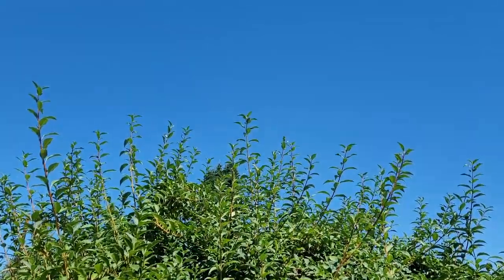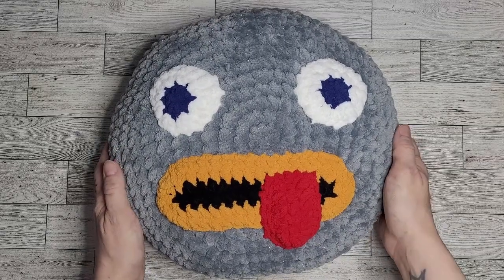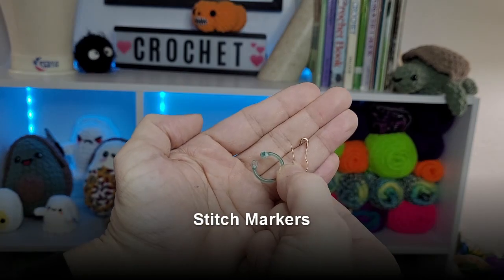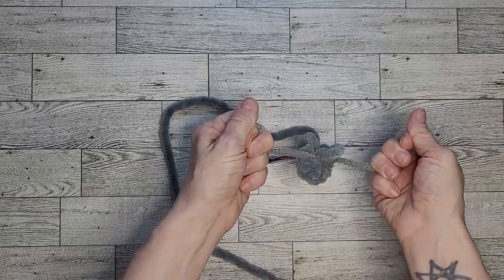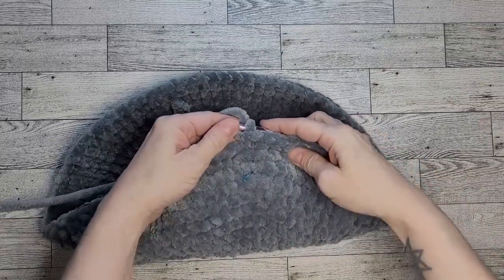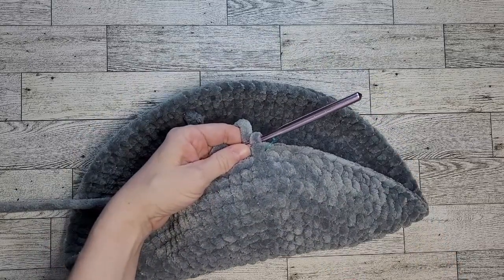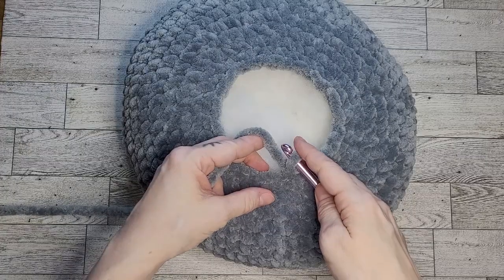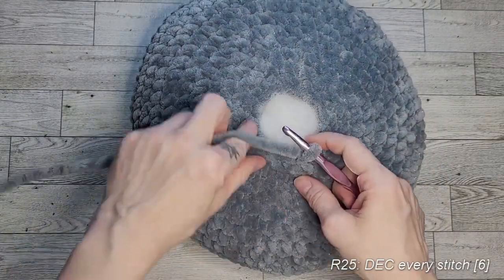Rock Friend crochet pillow tutorial - an Over the Garden Wall Rock Facts inspired crochet pattern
Did you know that rocks are the best pillows? You didn't? That's 'cause it's not true, it's a ROCK FACT! Rest your head on this oversized Rock Friend pillow, or just have it spice up your decor & advertise your love for Over the Garden Wall.

Materials:
110 yds Premier Parfait XL in gray or 250 yds of blanket yarn in gray held double stranded
Blanket yarn in yellow/mustard
Blanket yarn in black
Blanket yarn in red
Blanket yarn in navy blue
Blanket yarn in white
9mm crochet hook
6.5mm crochet hook
Poly-fil stuffing or the stuffing material of your choice
Scissors, yarn needle, stitch markers, and sewing pins

Chapters:
Intro 00:00
Materials 1:14
Starting your rock 2:11
R2 4:54
R3 6:50
R4 8:56
R5 11:21
R6 13:09
R7 14:53
R8 16:35
R9 18:47
R10 20:58
R11 23:41
R12-14 26:27
R15 27:18
R16 30:33
R17 32:38
R18 34:29
R19 36:05
R20 37:28
R21 38:52
Stuff 41:28
R22 43:17
R23 45:44
R24 46:17
Finishing your rock 46:58
Mouth 50:14
Eye base 1:00:07
Eye 1 1:05:12
Eye 2 1:07:43
Tongue 1:10:17
Checking placement 1:14:45
Sewing the mouth 1:17:56
Sewing the eyes 1:20:03
Sewing the tongue 1:26:55
Final results & Outro 1:32:07